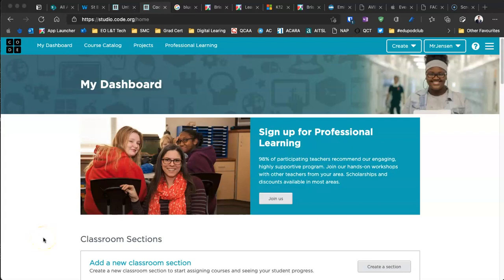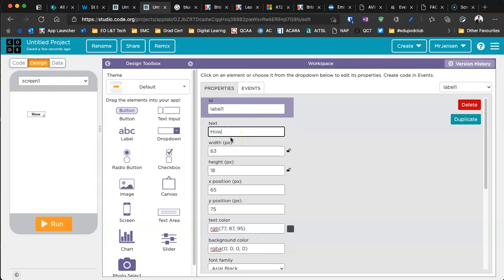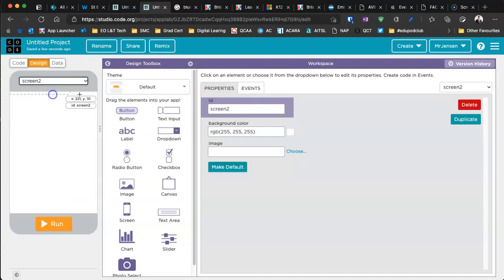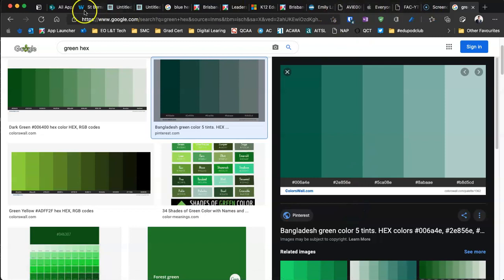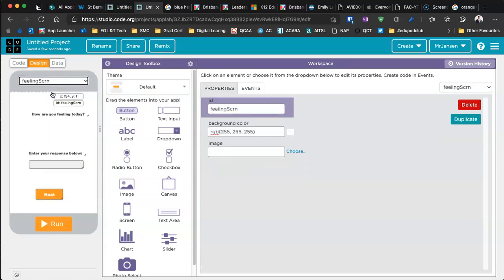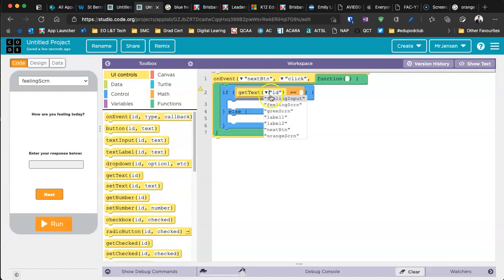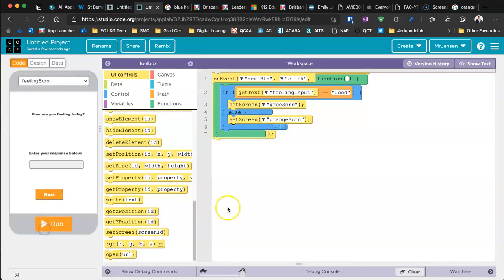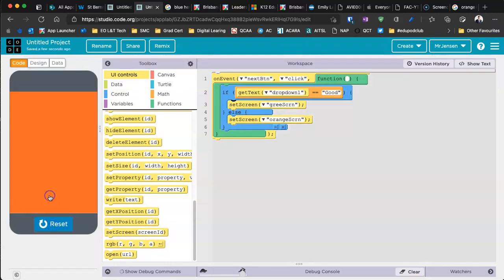App Lab Branching and User Input Tutorial